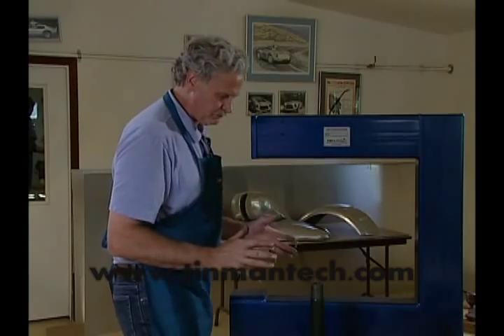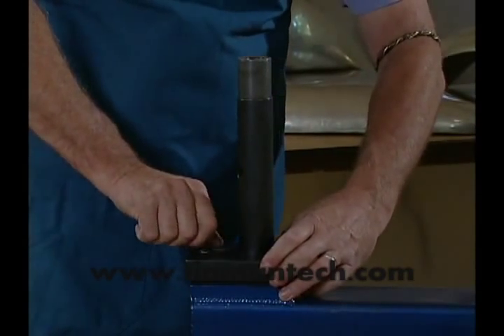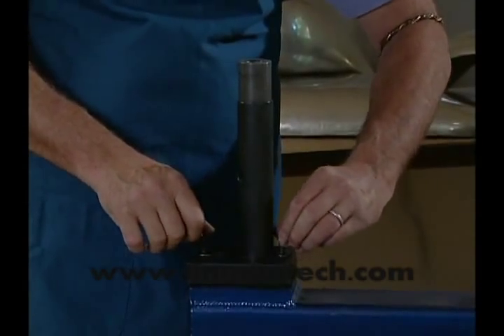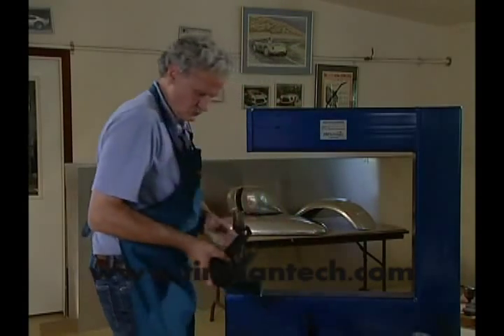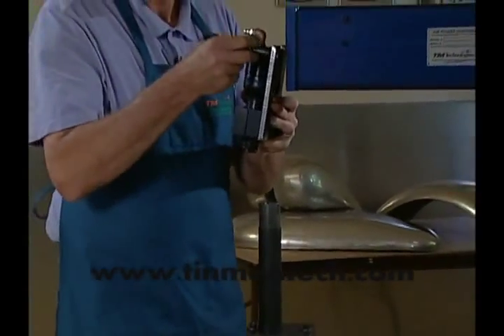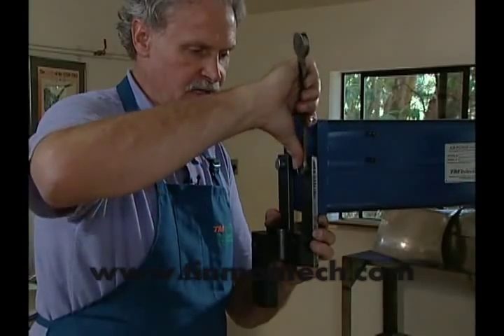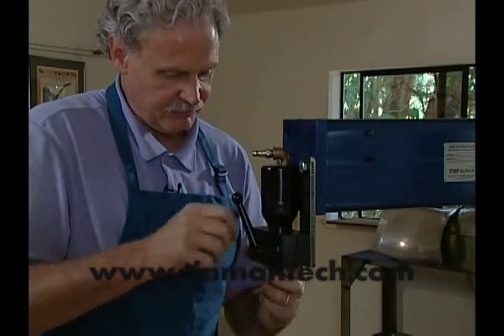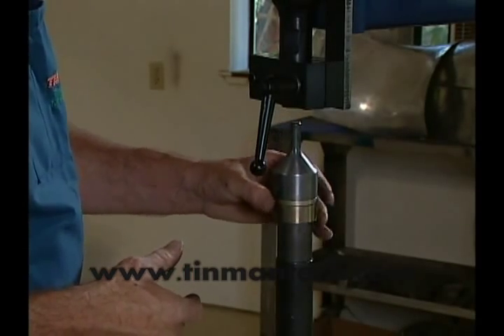Assembly Part 1 - TM Power Hammer / Planishing Hammer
Demo showing how to assemble the TM Technologies Air Power Hammer.  (Part 1 of 2)